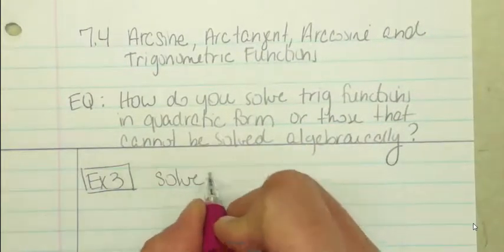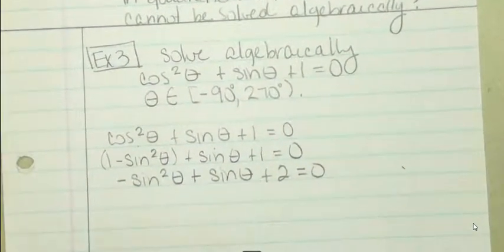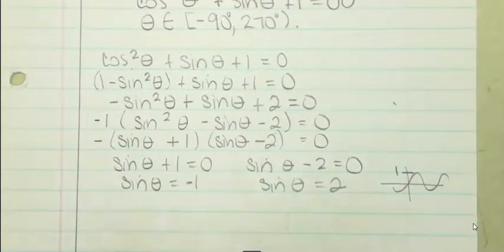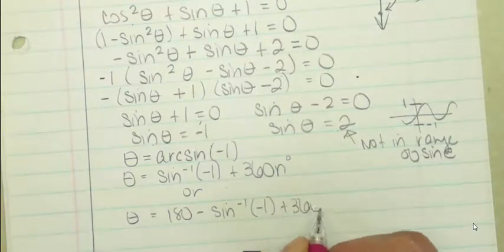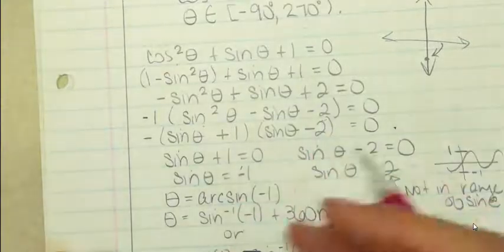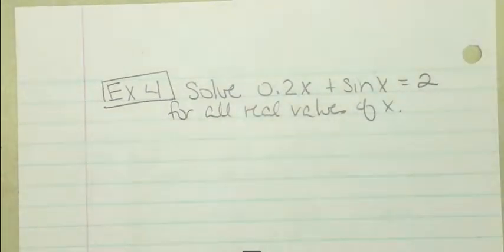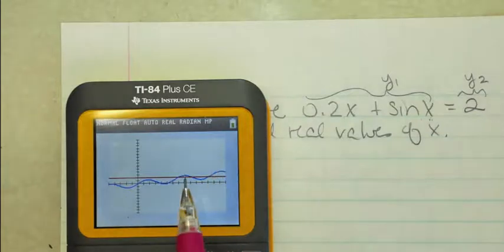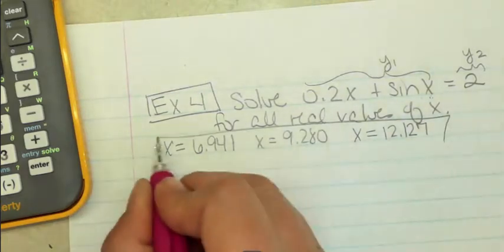7.4 Arcsine, Arctangent, Arccosine, and Trigonometric Equations Day 2